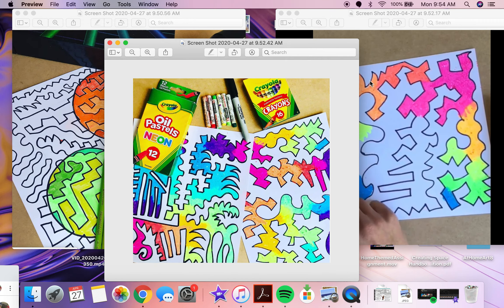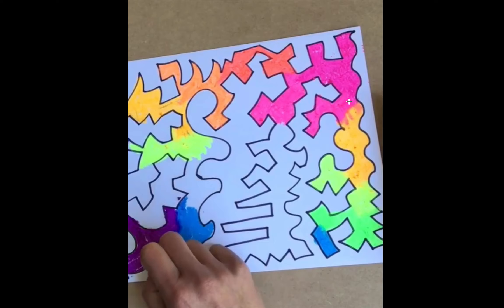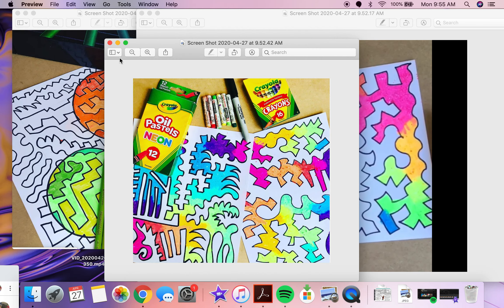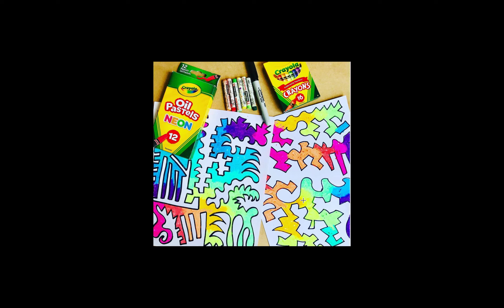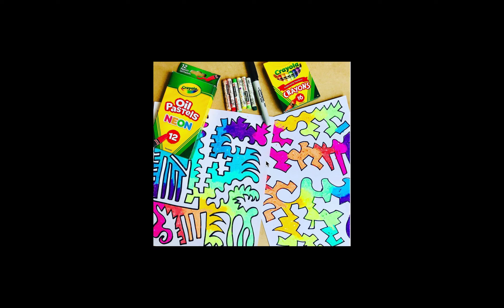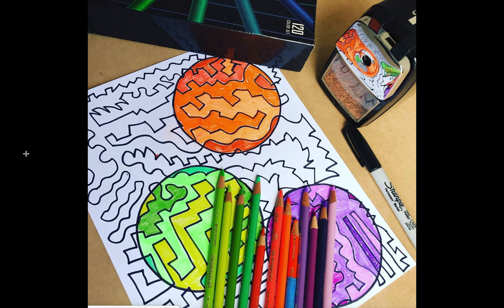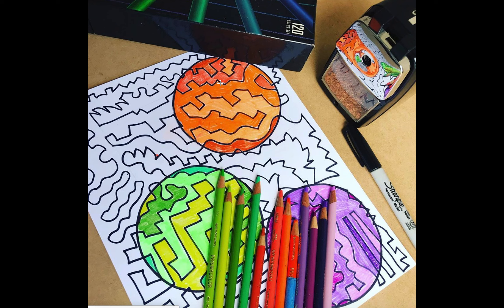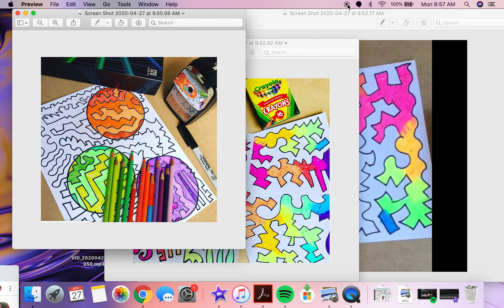Step2ColoringNeverEndingLine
Step 2 Coloring the Neverending Line